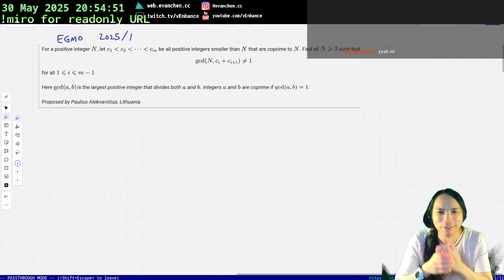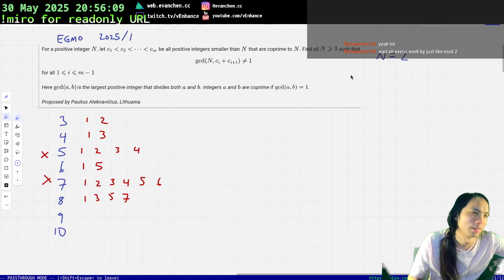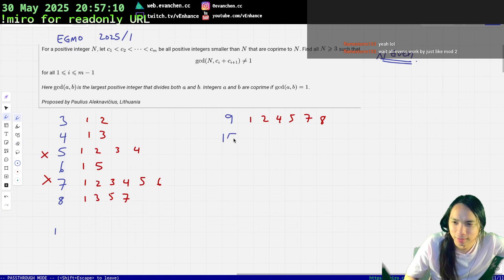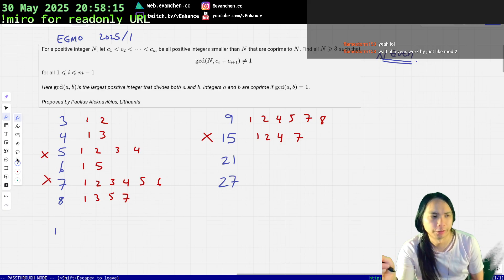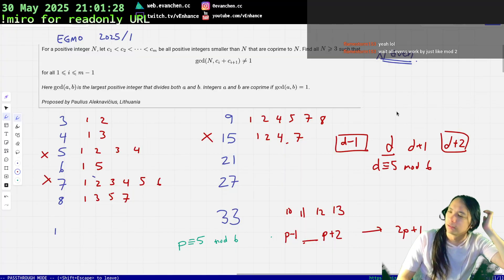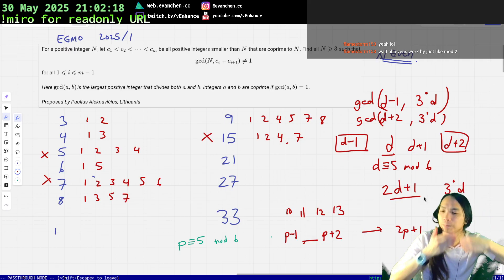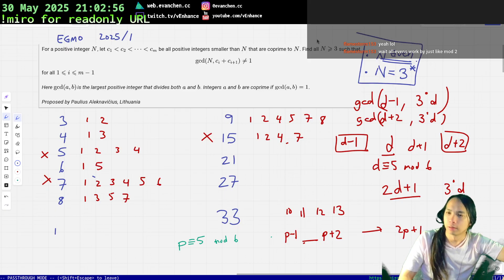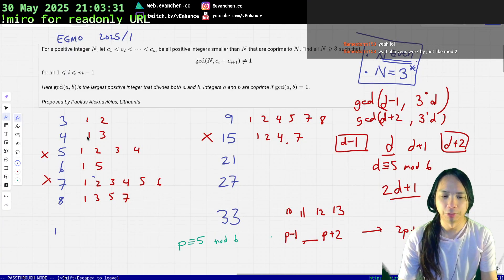EGMO 2025/1: Sum of consecutive coprime integers share gcd with N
Tackling the opening problem of the most recent European Girl's MO.